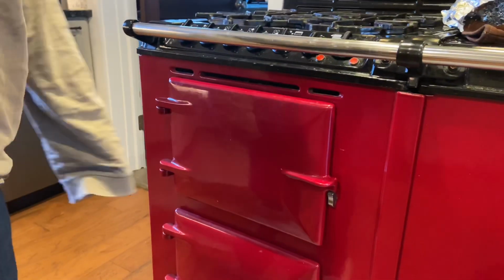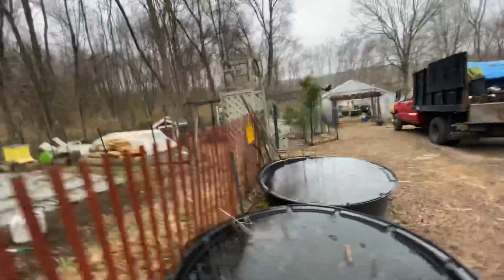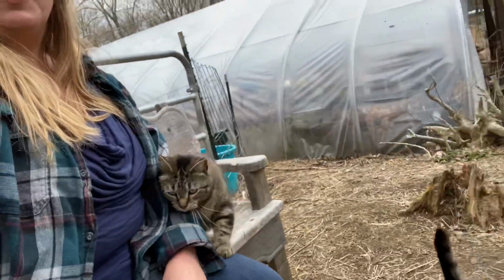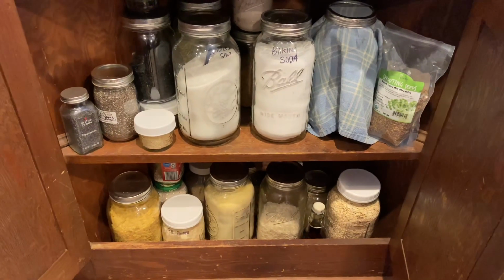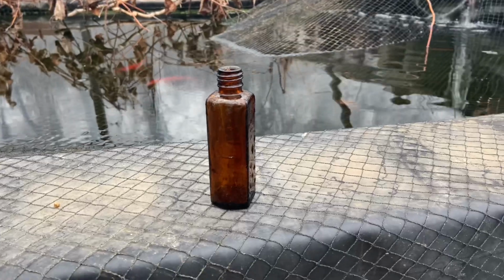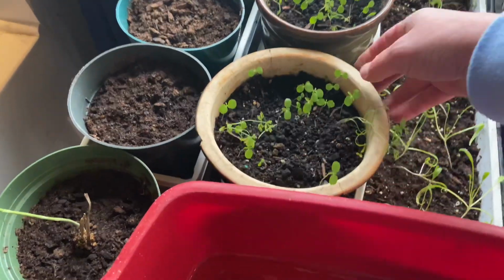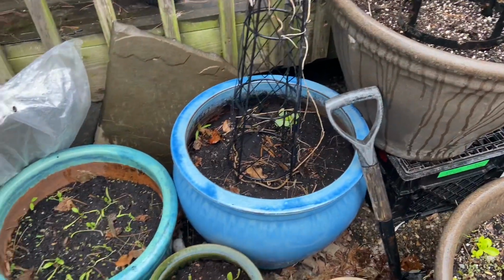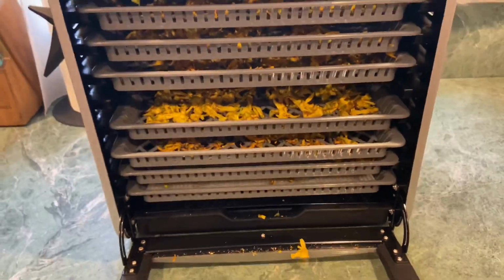Things They Don’t Tell You About Homesteading | Cats, Traps, Bugs & More!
Secrets About Homesteading
Tips for Homesteaders
What We Have Been Planting
Why You Need Cats On The Farm
They are Coming For Your Animal Feed
Food Storage
New Animal Reveal
Quick Garden Tour